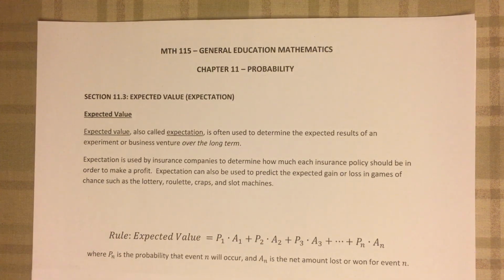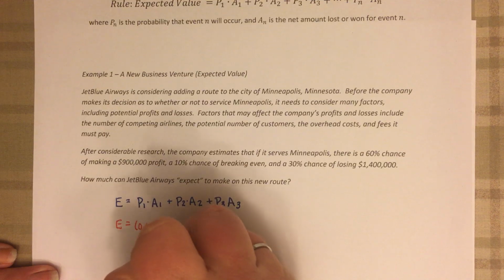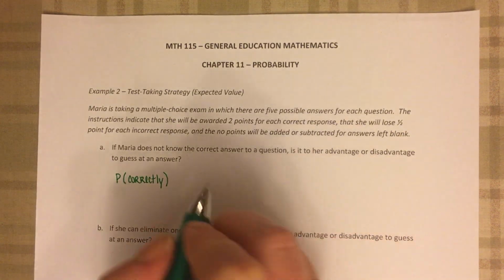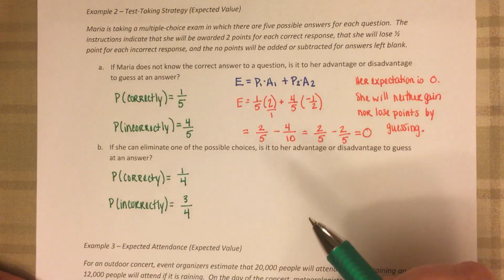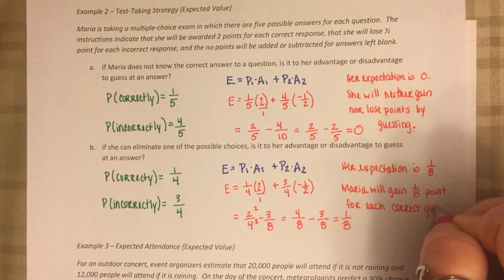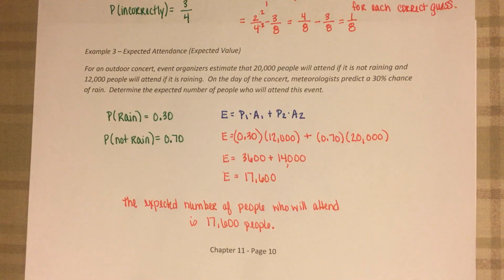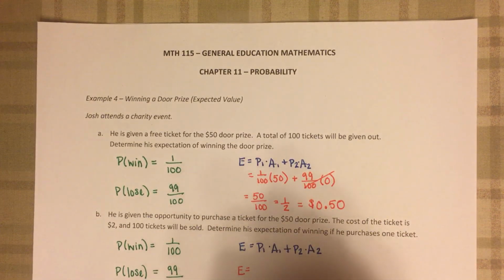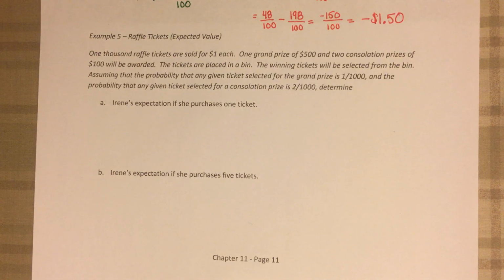Math 115 - Section 11.3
11.3: Expected Value (Expectation)